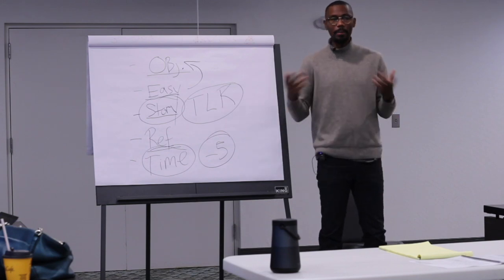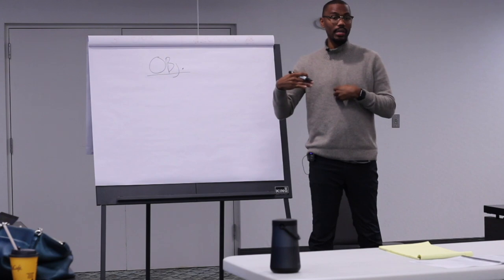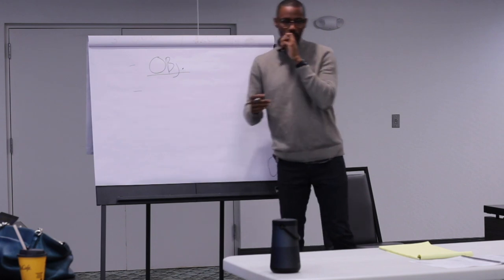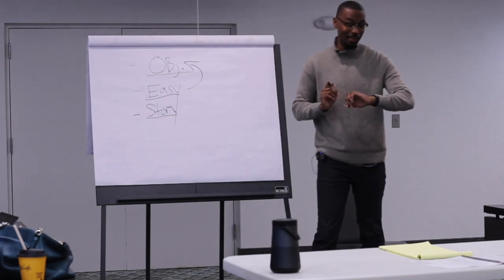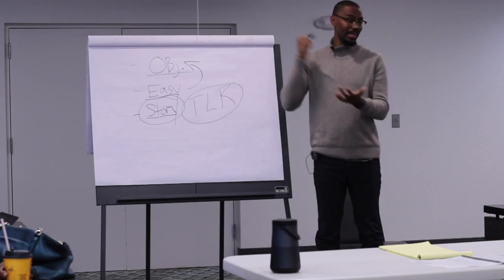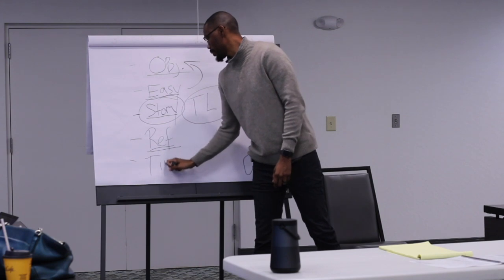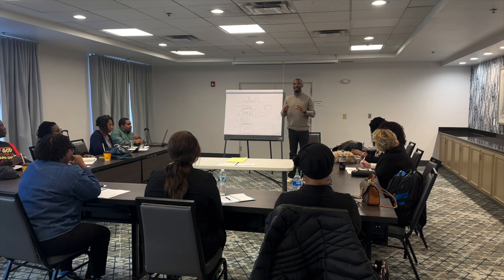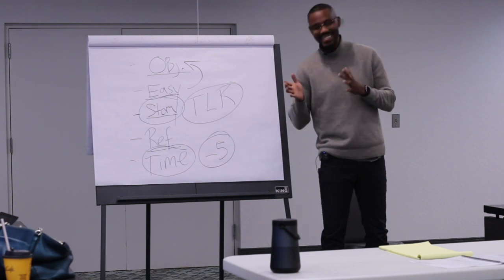How To Become A Six Figure Speaker - #152 | Beyond the Ball | Jonathan Jones Speaks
When starting out speaking it's easy to see other speakers and feel as if you deserve to be where they are doing what they're doing. However, at he end of the day there is a formula to speaking success. And that's exactly what we're going to break down in this episode.

- 00:00 - Introduction and discussion on engagement and objectives.
- 01:11 - Talking about how to start a podcast with minimal equipment and the 4P strategy.
- 02:16 - Focusing on helping decision makers meet their objectives and making the content easy to understand.
- 03:30 - Emphasis on storytelling as an effective way to be remembered and connecting with the audience.
- 04:50 - Stories for building trust and strategies for turning one engagement into multiple.
- 06:25 - The importance of having a referral strategy and call to action for follow-ups.
- 07:59 - The importance of time management during speaking engagements to avoid negative experiences.